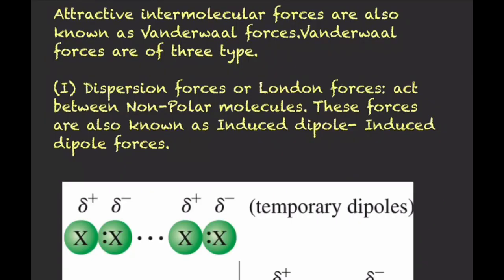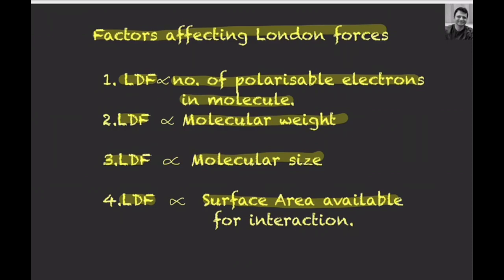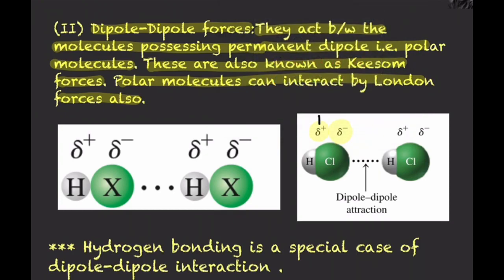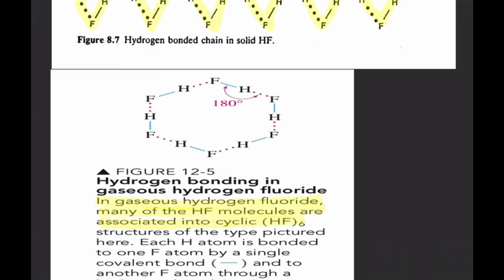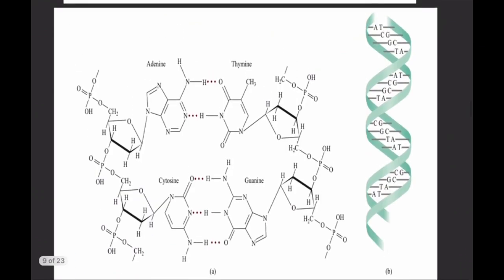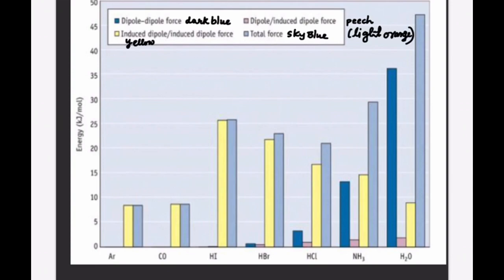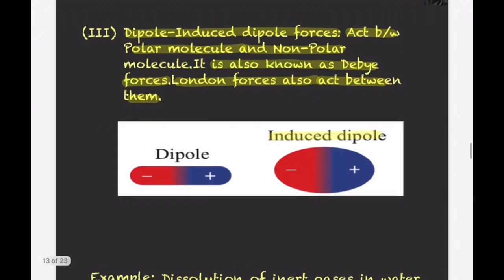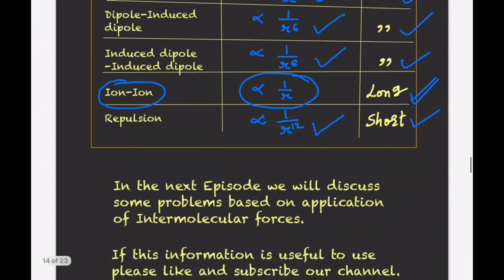Vanderwaal's forces || Real gas || SHIVANAND UPADHYAY || IIT || NEET || CBSE || OLYMPIAD || KVPY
This video is regarding intermolecular interactions between real gas molecules. There are two types of intermolecular interactions attractive and repulsive. Vanderwaal's forces are attractive intermolecular forces.
Timeline-
Intro - 00:00 - 00:27
Induced dipole-induced dipole interaction/London forces - 00:28 - 06:30
Dipole - Dipole interactions - 06:31 - 21:11
Dipole -induced dipole interactions - 21:12 -  23:00
Variation of intermolecular interactions Vs separation distance - 23:01 - 25:04
Outro - 24:05  - 25:25